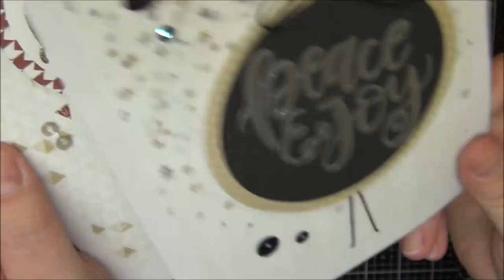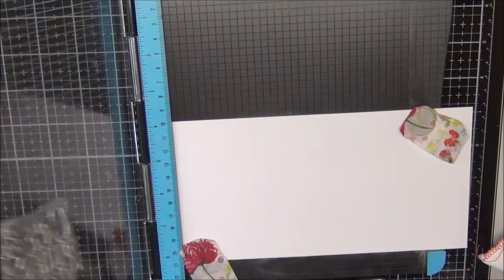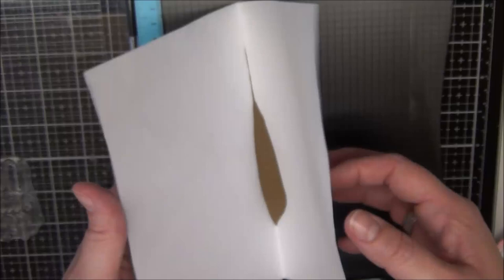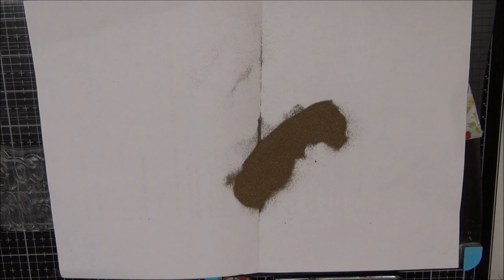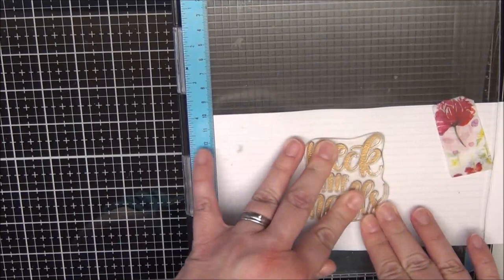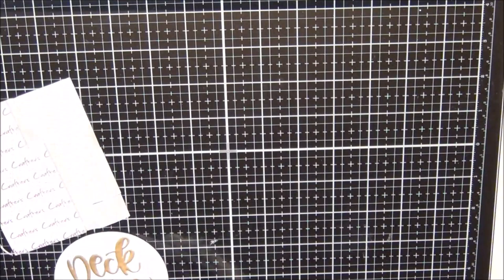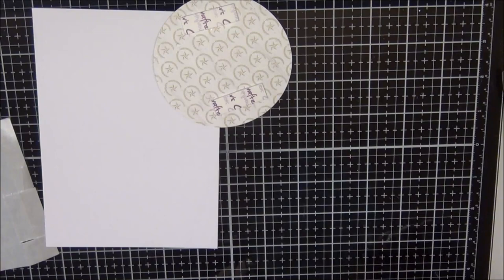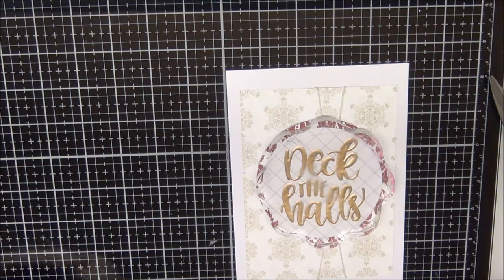Layered Sentiment Embossing with WOW! Embossing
Dunja from the Creativ Team shares, how to get a fantastic layered Sentiment Embossing

• WOW! Dual Speed Heat Tool ***NEVER COVER THE VENTS WHEN USING THE HEAT TOOL***

• WOW! Embossing Ink Pad Refill, Conditioner & Freestyle Tool

• WOW! Mixed Media Embossing Brush

• WOW! Embossing Pen